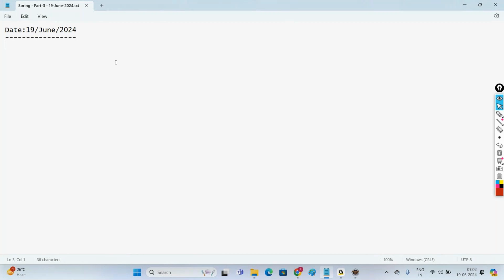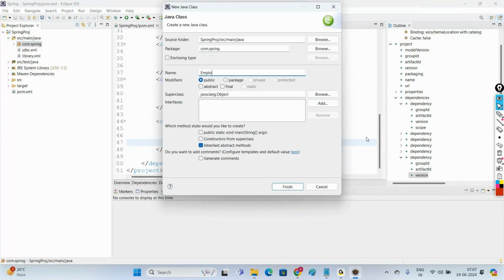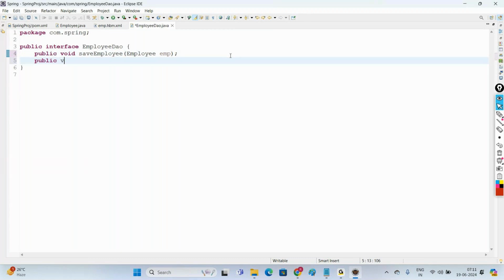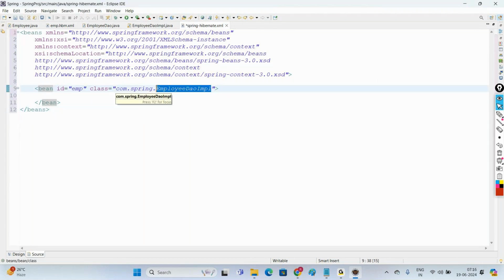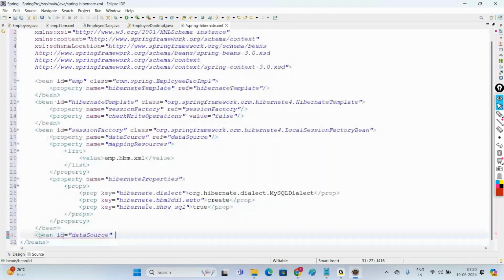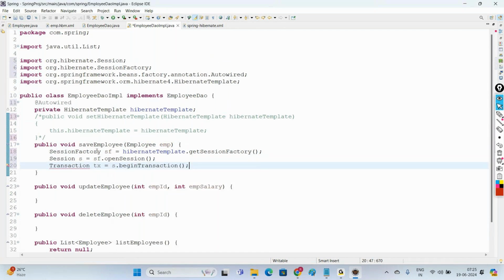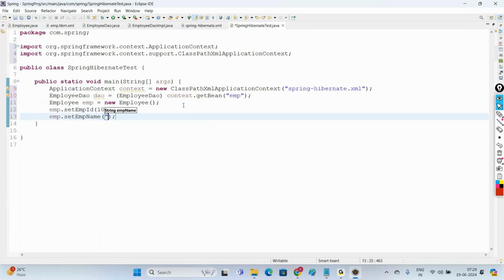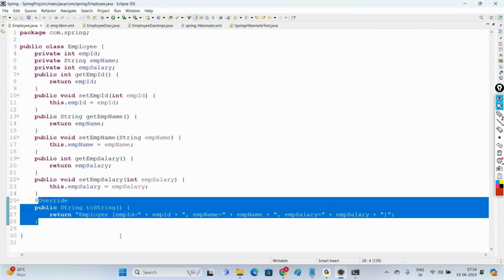Day 43 | Java Full Stack Online Training Course Live | 19th June 2024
- Core Java
- Hibernate Framework
- Spring Framework
- Web Services
- Microservices